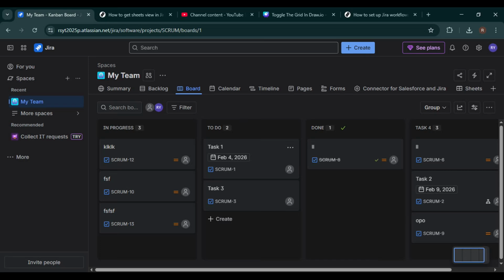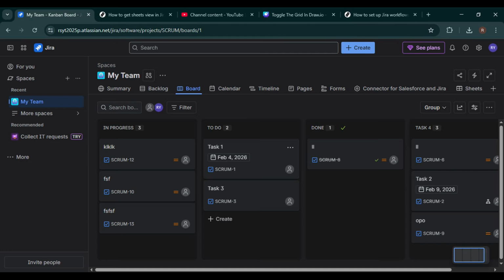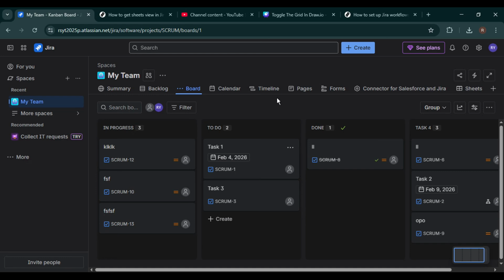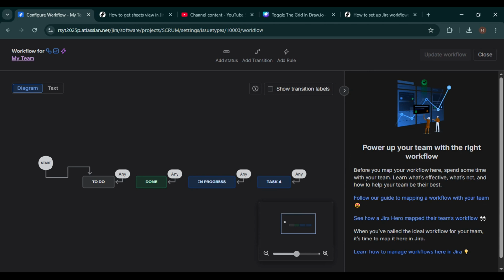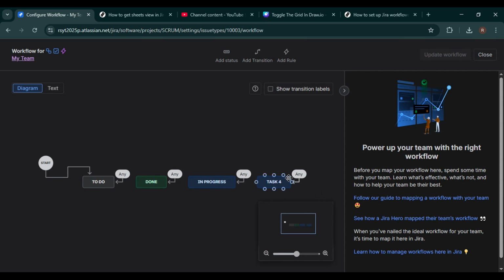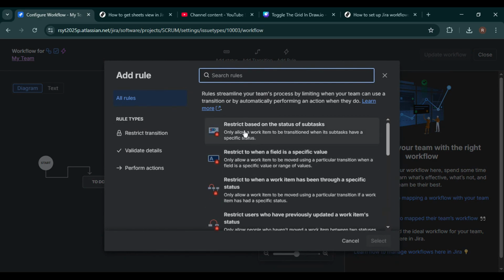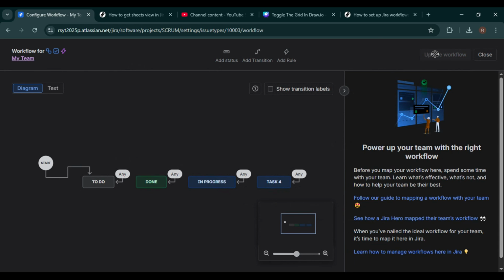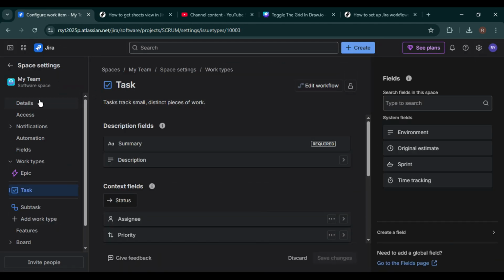How To Set Up Jira Workflows (2026 Easy Guide)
Learn how to set up and customize Jira workflows step by step to manage your projects more efficiently.
Perfect for beginners and teams looking to improve their Jira process.

Timestamps:
0:00 Intro and why Jira workflows matter
0:28 Open Jira and access your project
0:55 Open your board
1:15 More actions and manage workflow
1:45 Editing workflow and adding rules